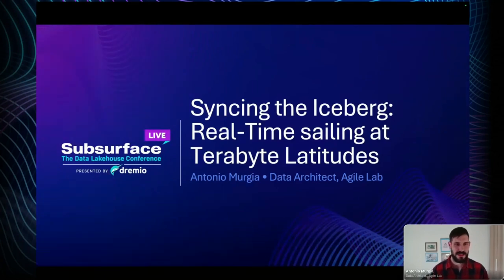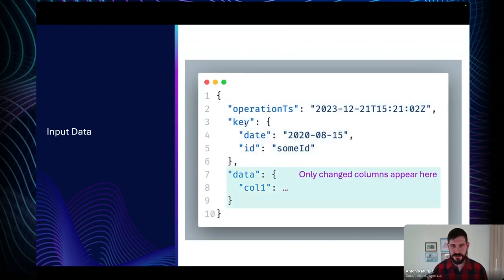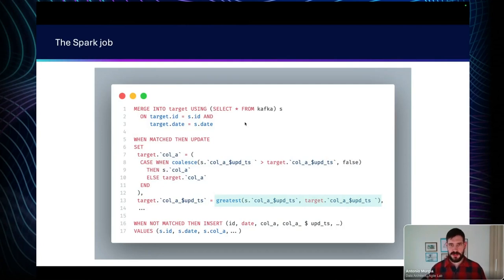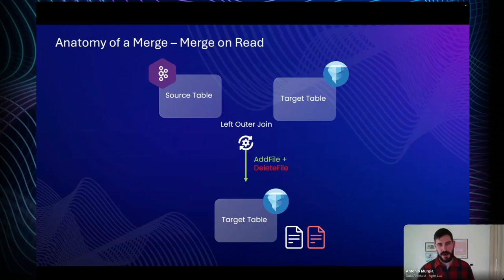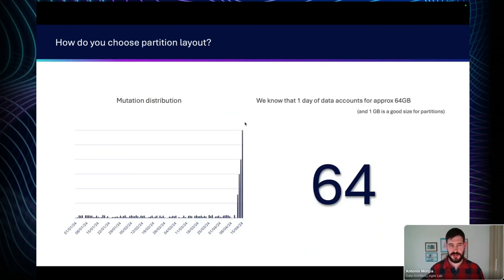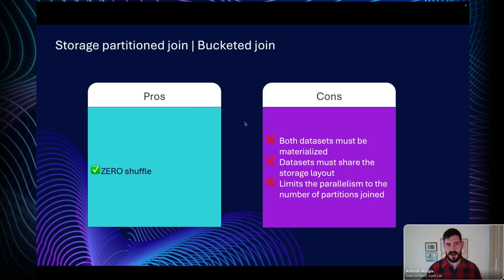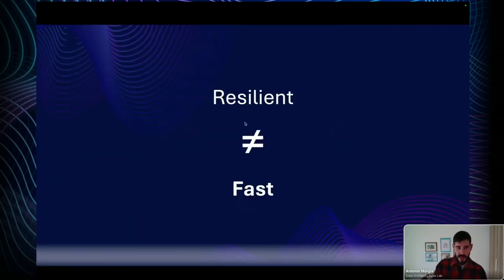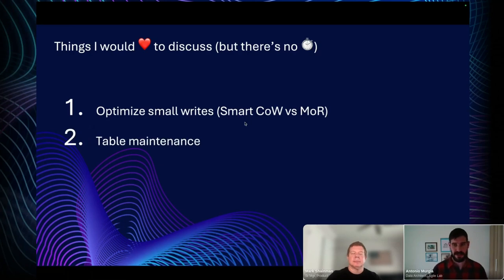Syncing the Iceberg: Real-time Sailing at Terabyte Latitudes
Apache Iceberg, along with other table formats, promise ACID properties atop read-optimized and open file formats like Apache Parquet. But, is achieving this promise feasible when synchronising tables in near real-time? Will optimistic concurrency remain the optimal choice? What trade-offs will we encounter? Let's embark on a journey across glacial seas and find out!